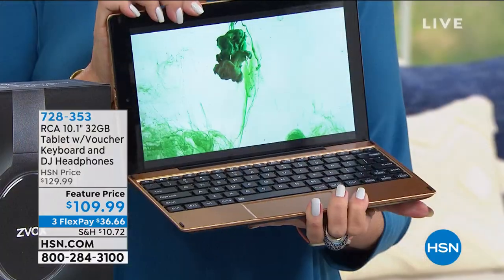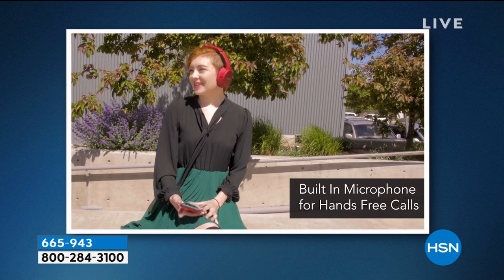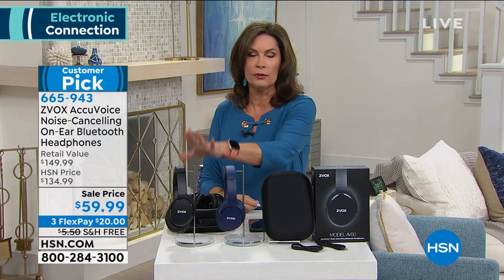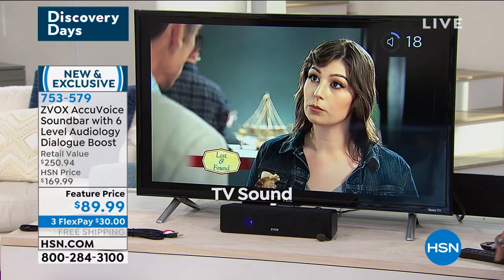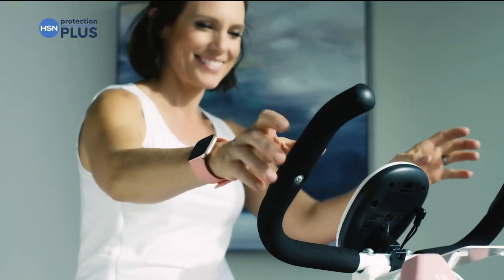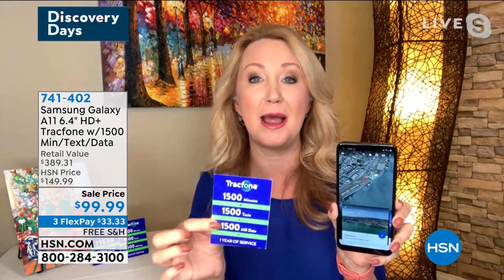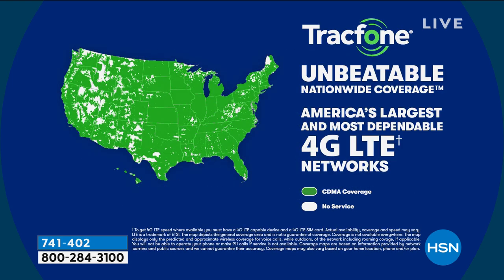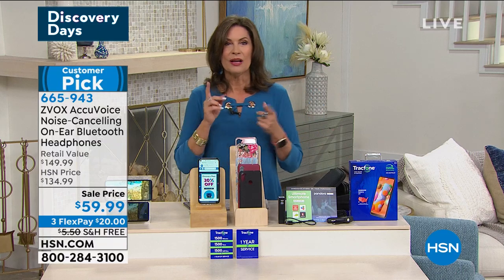HSN | Electronic Connection 02.26.2021 - 10 AM